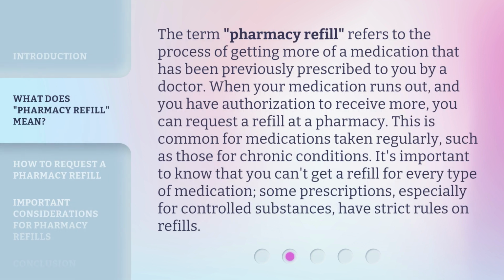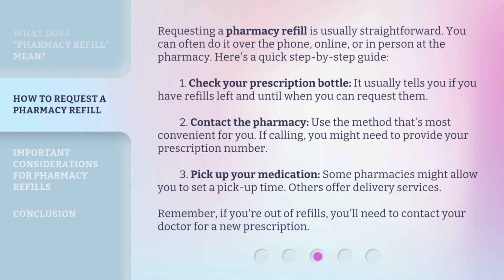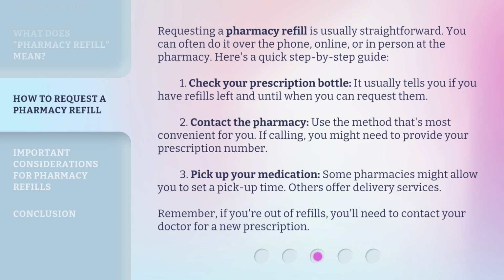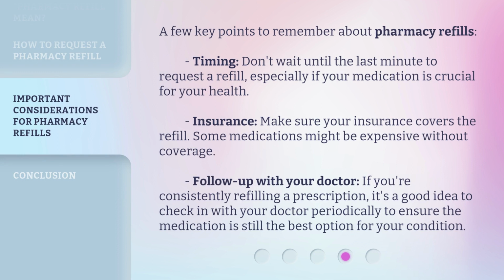Understanding "Pharmacy Refill": A Guide for English Learners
Pharmacy Refill Explained: English Learners Guide • Learn all about pharmacy refills in this helpful guide for English learners. Understand the process and terminology easily with this informative video.

00:00 • Introduction - Understanding "Pharmacy Refill": A Guide for English Learners
00:38 • What Does "Pharmacy Refill" Mean?
01:15 • How to Request a Pharmacy Refill
02:01 • Important Considerations for Pharmacy Refills